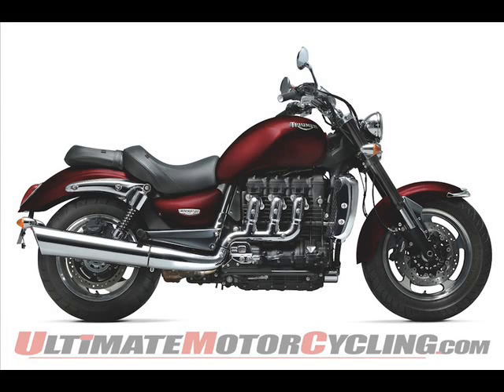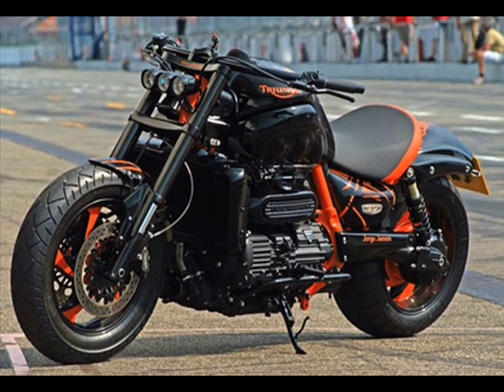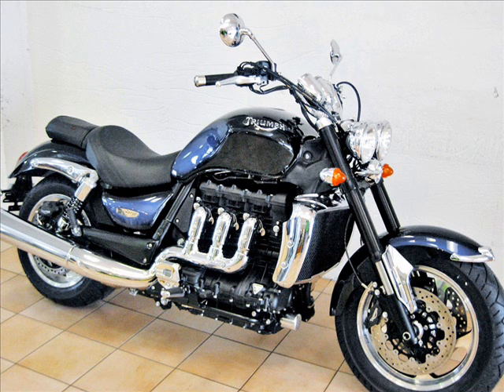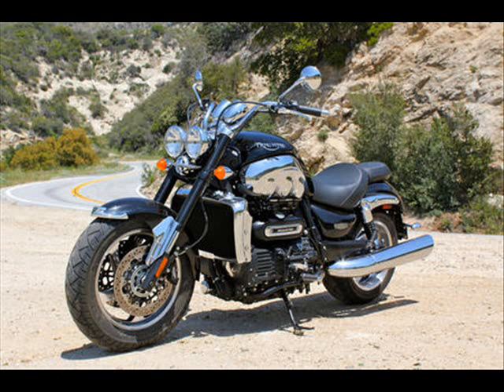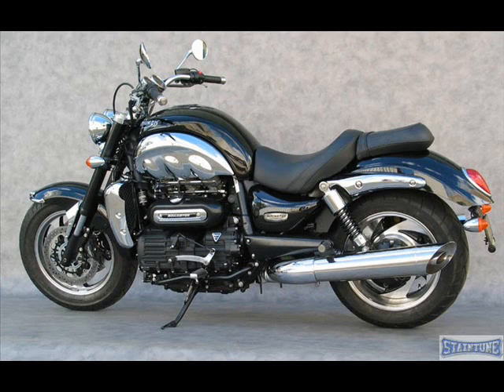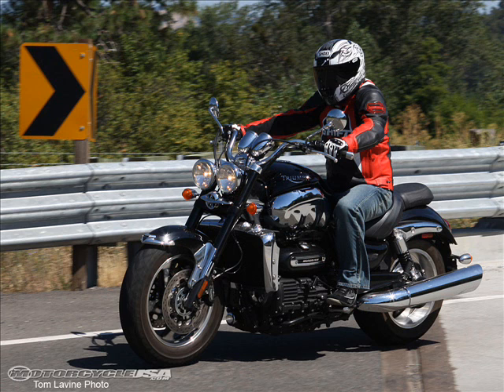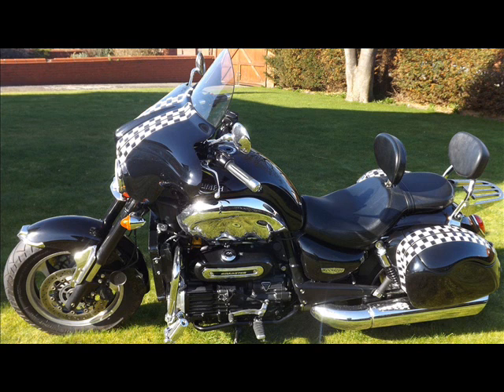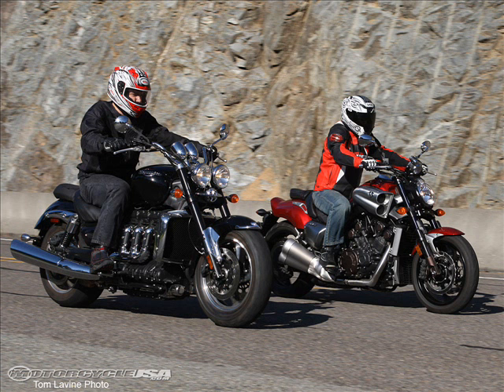Triumph Rocket 3 Roadster Review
The Triumph Rocket III initially began as a project back in 1998. At that time, Triumph was trying to find a way to break into the American big cruiser market that was dominated by Harley-Davidson. After years of development, the Rocket III was launched in 2004, signifying a move by Triumph to become a major player in a segment that featured big bikes with big engines